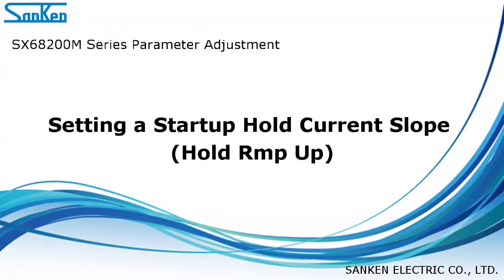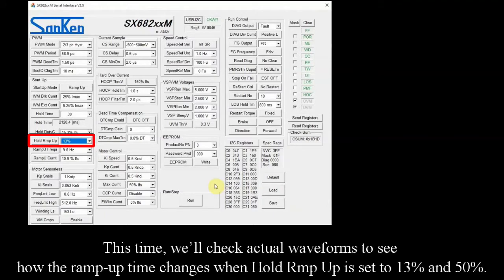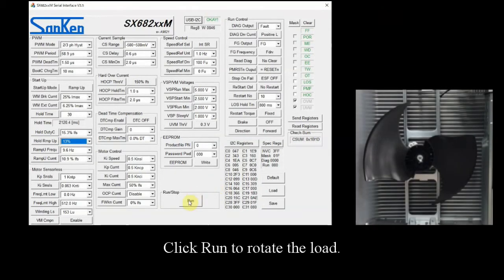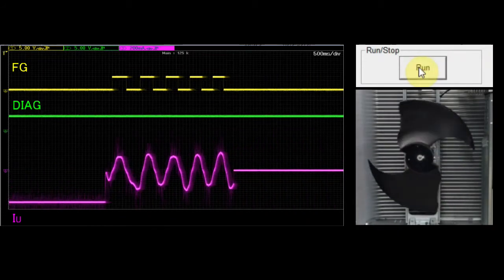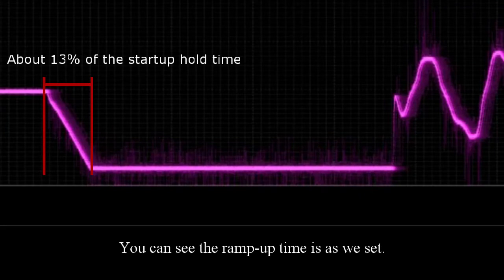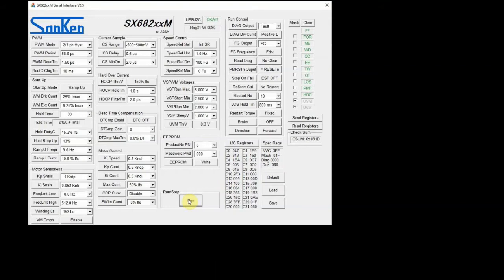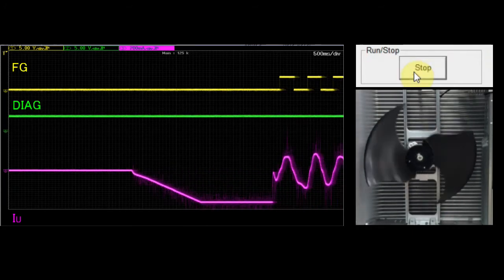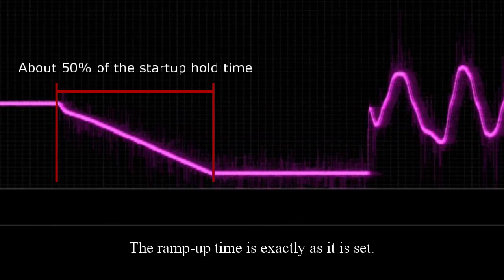[SX68200M] Parameter Adjustment Video 5: Setting a Startup Hold Current Slope [Sanken Electric]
This video shows how to set a startup hold current slope (Hold Rmp Up) using the demo board with our SX68200M series.

0:00 Introduction
0:08 Adjusting the startup hold current slope of the motor
0:30 Checking the motor operation and waveform of the startup hold current